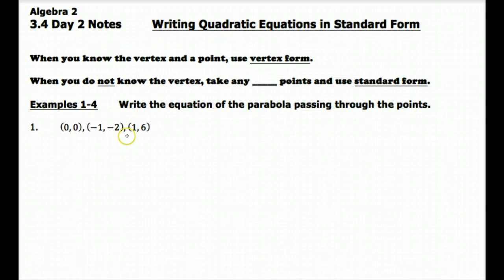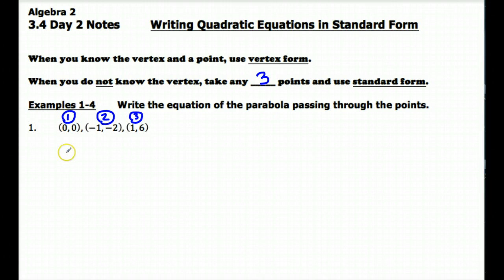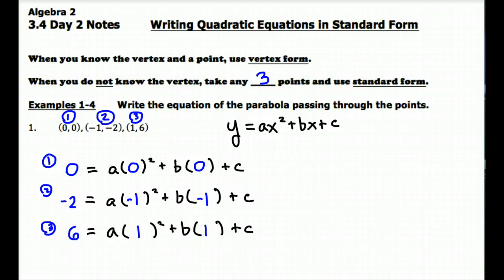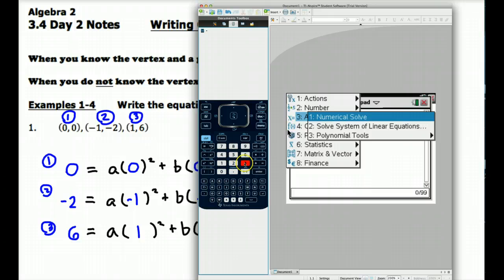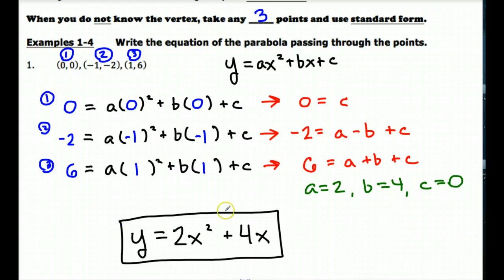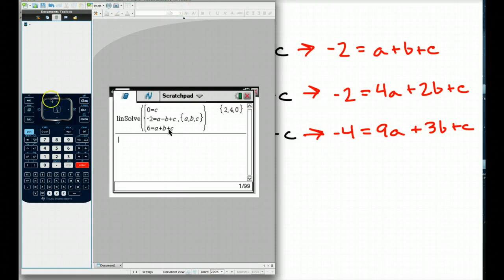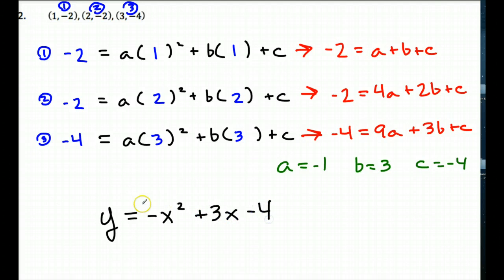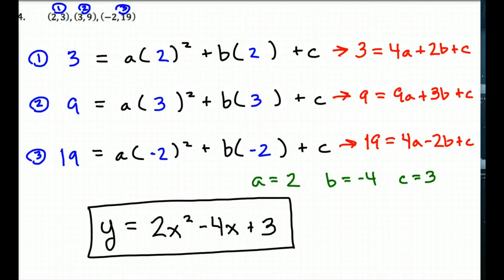Writing Quad Eqs in Standard Form